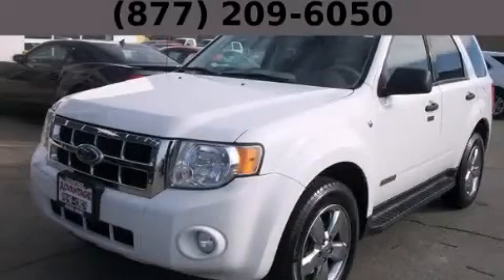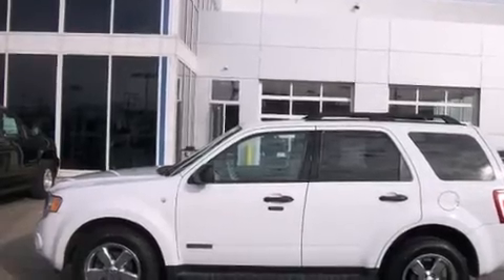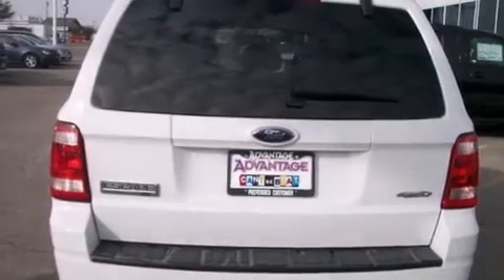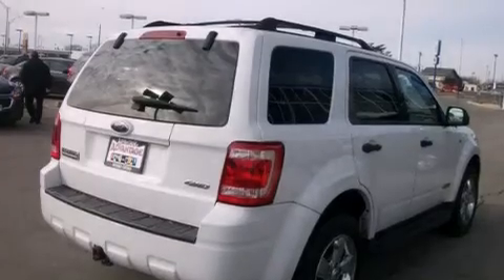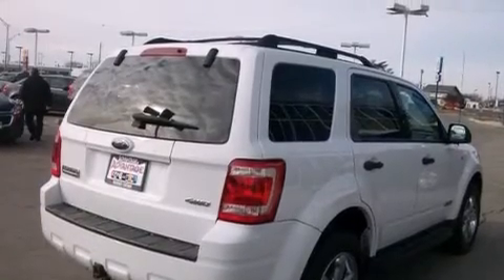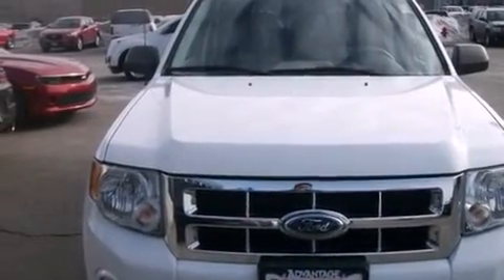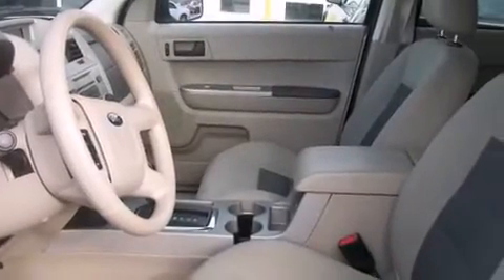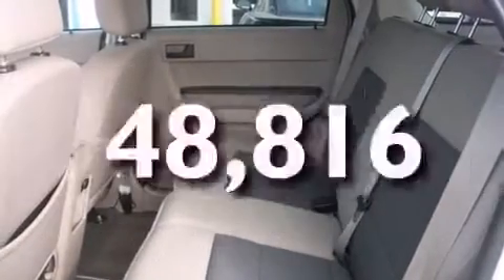2008 Ford Escape Hodgkins IL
Year : 2008
 Make : Ford
 Model : Escape
 Engine : 3.0L DOHC SEFI 24-Valve V6 Duratec Engine
 Trans . : Automatic
 Exterior : Unspecified
 Miles : 48,816
 Interior : Unspecified

 Pre-Owned 2008 Ford Escape Hodgkins IL